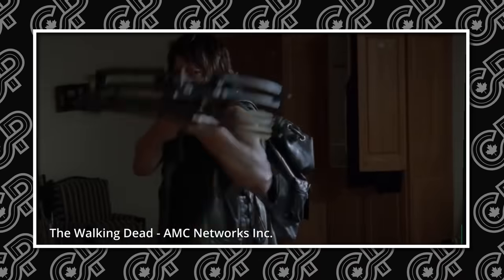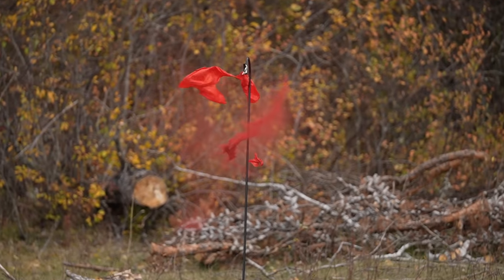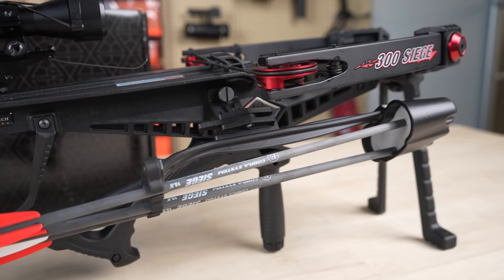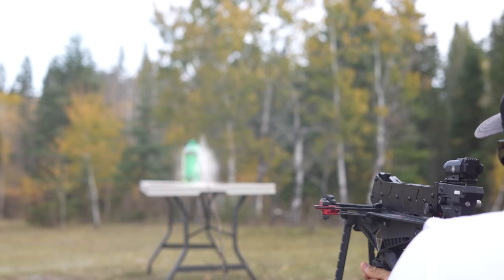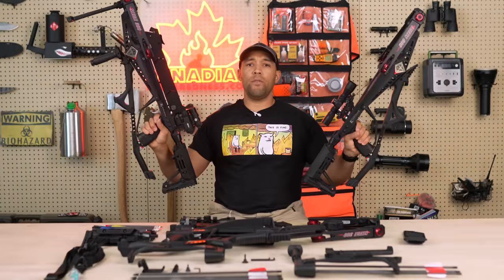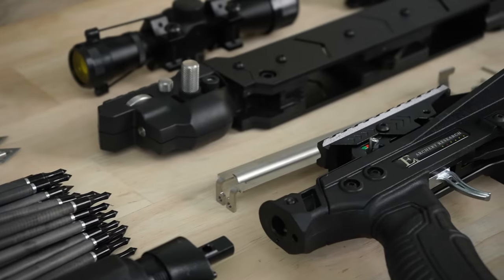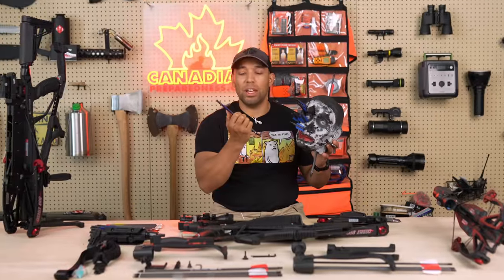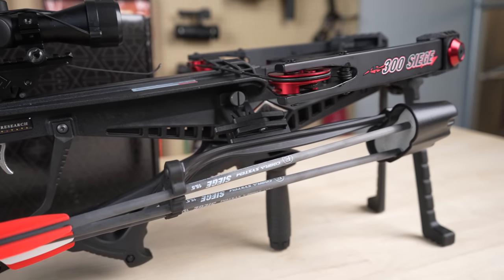AMAZING NEW: Auto Reloading High Powered Crossbow! Cobra Siege with Magazine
Get one of these amazing tools here for when the ammo runs out and hunting in stealth (but with exceptional accuracy)